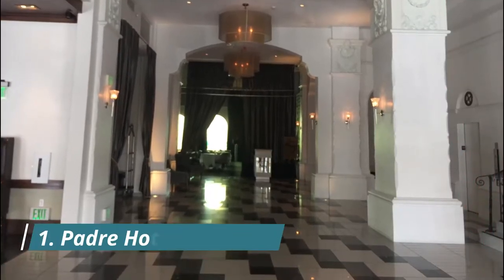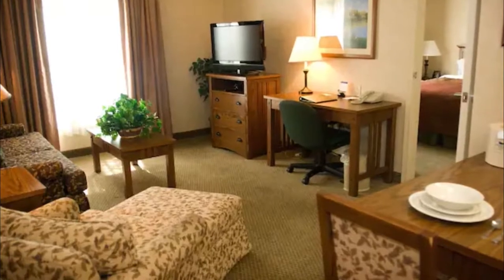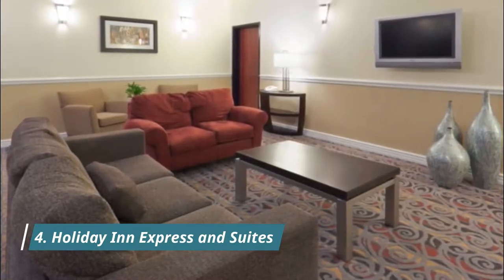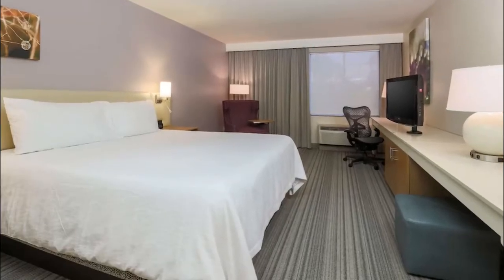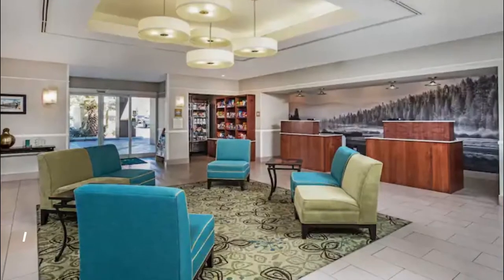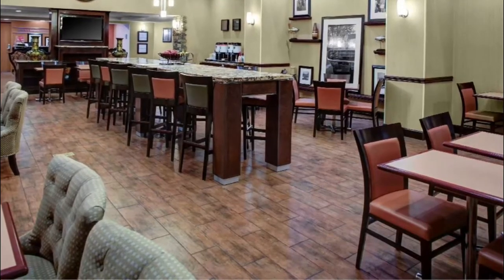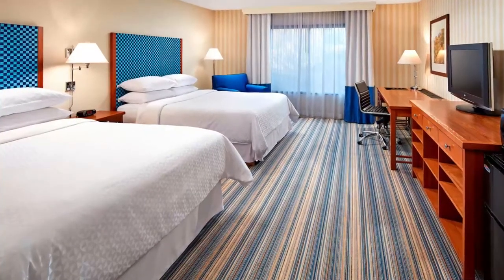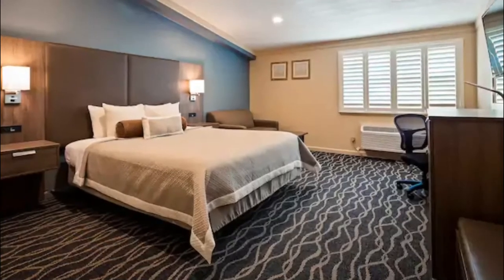Top 10 Best Resorts to Visit in Bakersfield, California | USA - English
With the plentiful options available in Bakersfield best Resorts, travellers are spoiled for choice when it comes to best Resorts in Bakersfield. For those on a budget, Bakersfield has many great Resorts in Bakersfield and guest houses that provide both safety and comfort. Some of the newly built hotels have been awarded for their design, and more continue to open up. There are also capsule Resorts in Bakersfield, some of which are women-only. For more privacy, there are mid-tier and business famous Resorts in Bakersfield that provide convenience and all the basic amenities, making a great option for travellers who plan to spend most of their time out exploring the city. This is one eclectic list of Resorts to visit in Bakersfield – but you’d probably expect nothing less from Bakersfield best Resorts. From our collective time spent in this amazing city and from feedback gathered from our travel network here is a list of our favourite top 10 Resorts in Bakersfield.

There are many beautiful Resorts in Bakersfield. USA has some of the best Resorts in Bakersfield. We collected data on the top 10 Resorts to visit in Bakersfield. There are many famous Resorts in Bakersfield and some of them are beautiful Resorts in Bakersfield. People from all over USA love these Bakersfield beautiful Resorts which are also Bakersfield famous Resorts. In this video, we will show you the beautiful Resorts to visit in Bakersfield.